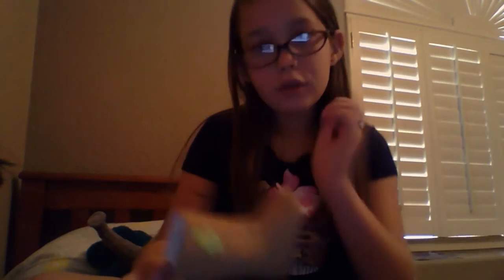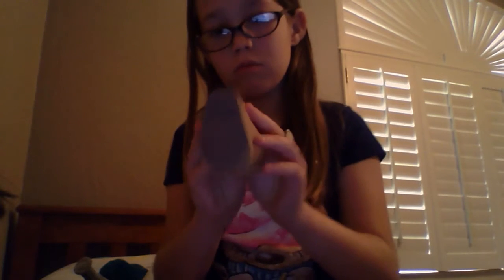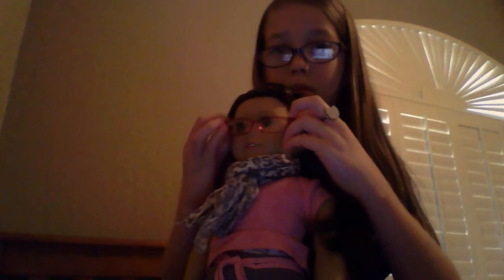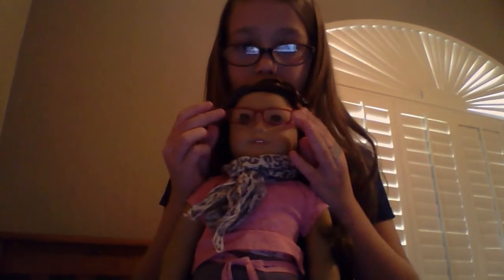Review on my American Girl Doll (READ DESCRIPTION)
I made this video so you guys could see what my American Girl doll looks like and I hope you guys like it.